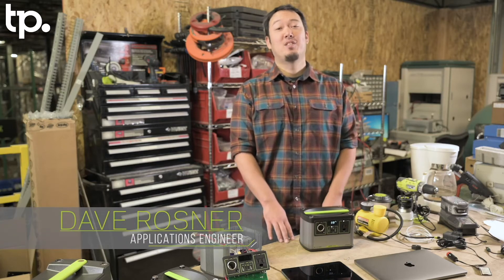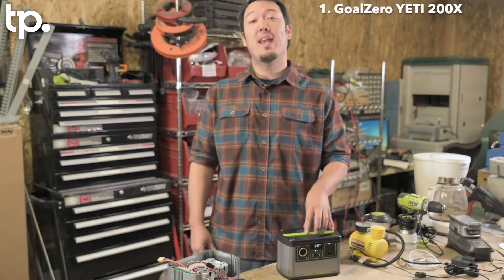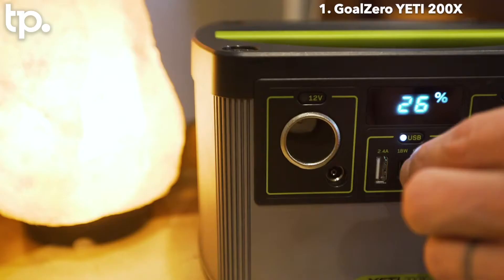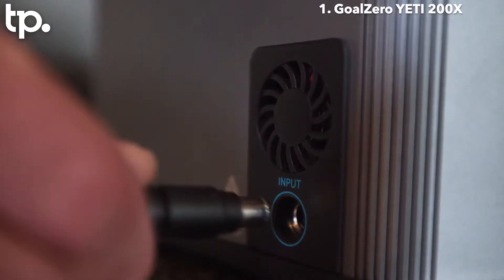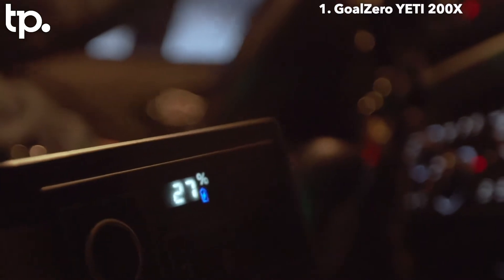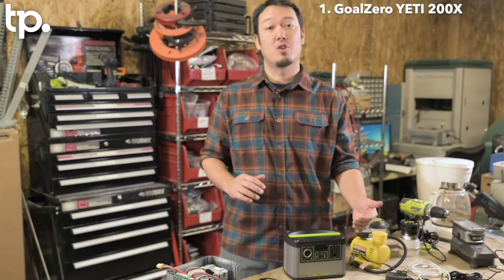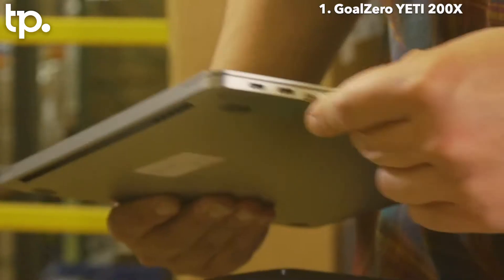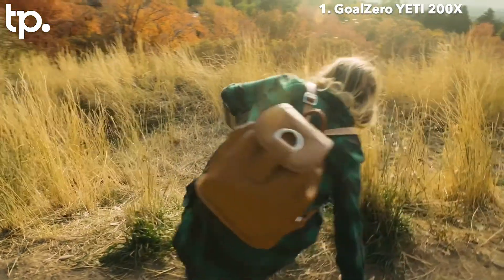TOP 5 BEST Mini SOLAR GENERATOR 2021 - Best Portable Power Station on Amazon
1. GoalZero Yeti 200X

2. Jackery Explorer 240

3. Ecoflow Delta Mini

4. Bluetti EB55

5. Westinghouse iGen 200s